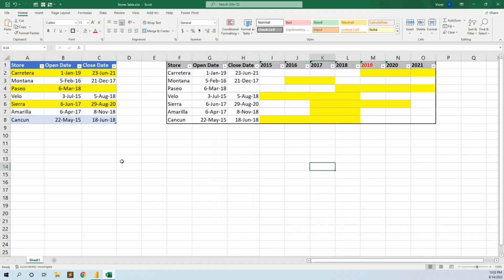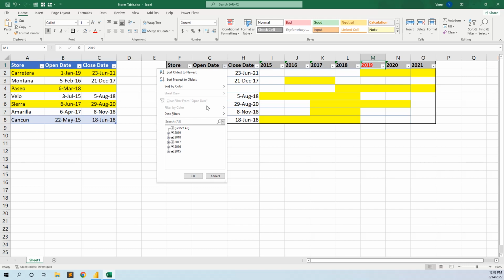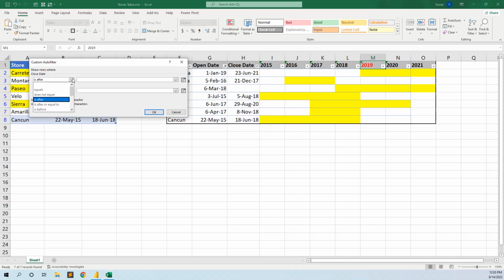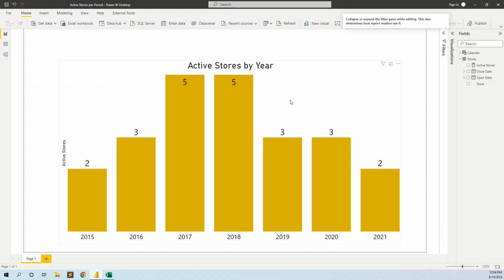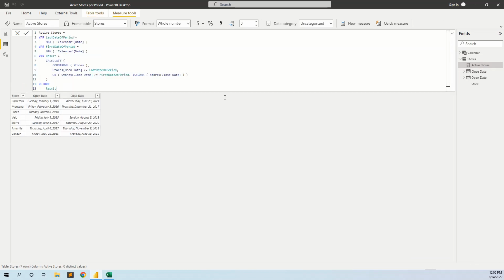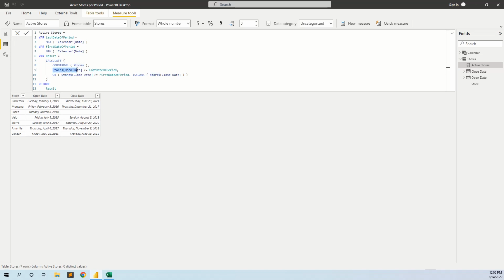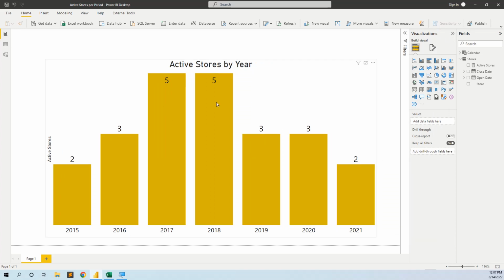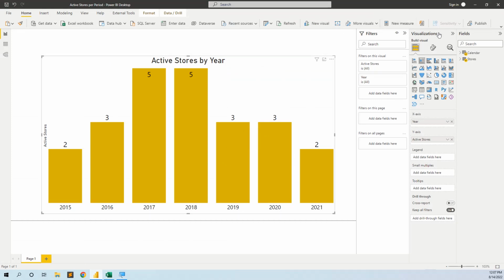DAX Tutorial - How many Active Stores each Period?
A simple yet elegant solution in DAX for a common business problem: to calculate the active number of employees/stores per year.
In Excel the solution would be very complicated, involving complex formulas.
This is why learning DAX is a smart move.